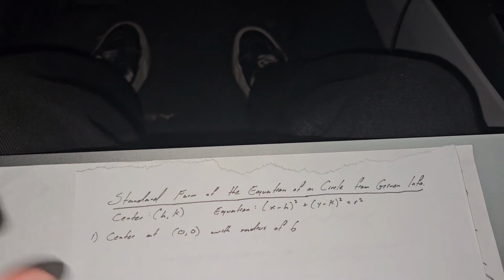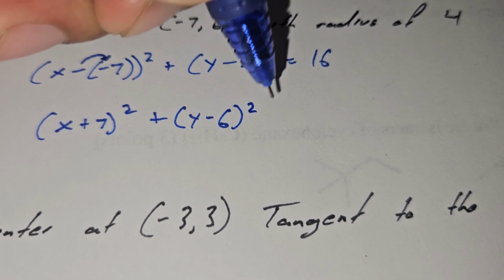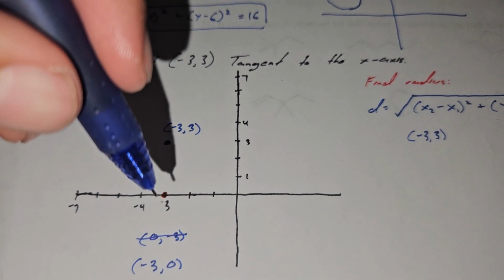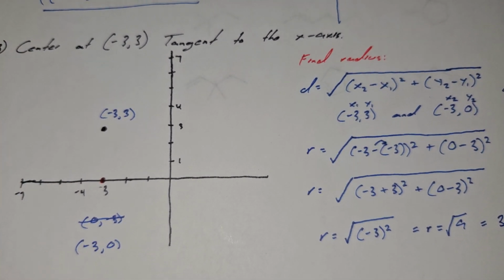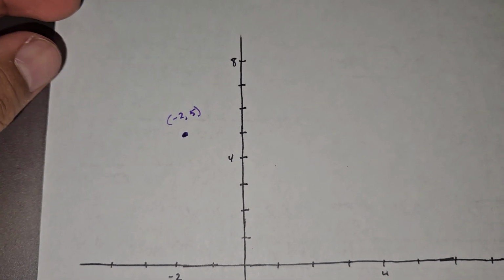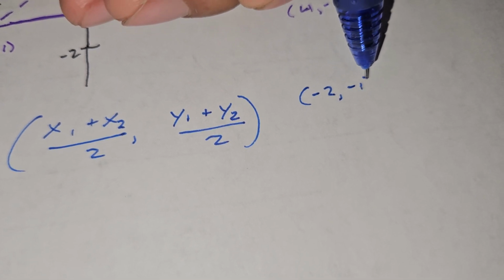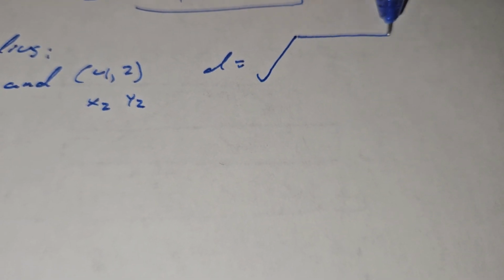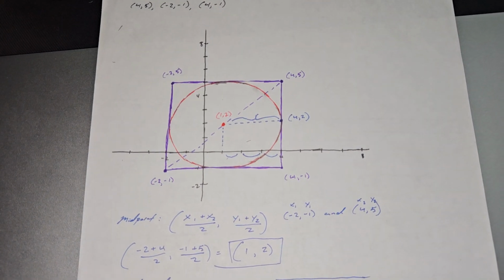Algebra: Standard Form of the Equation of a Circle from Given Information